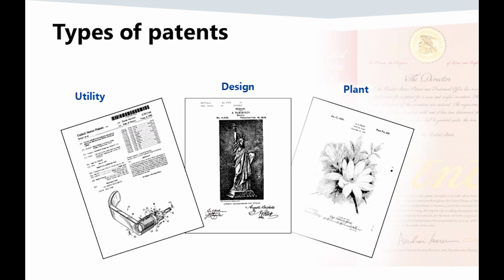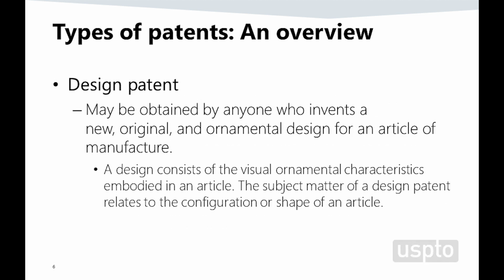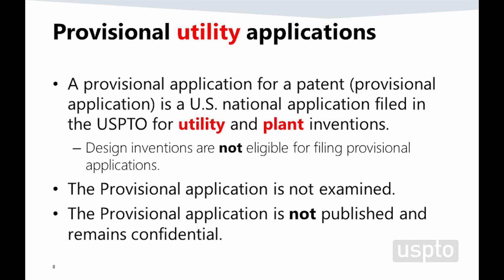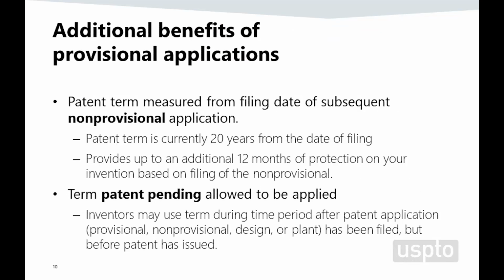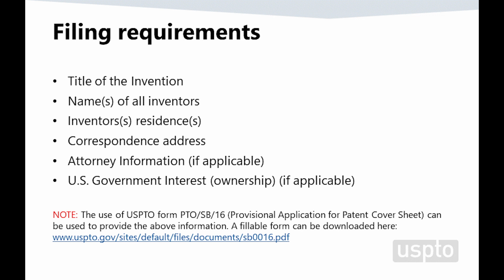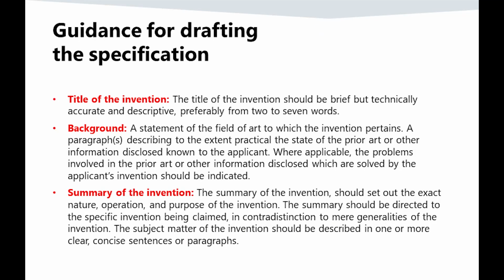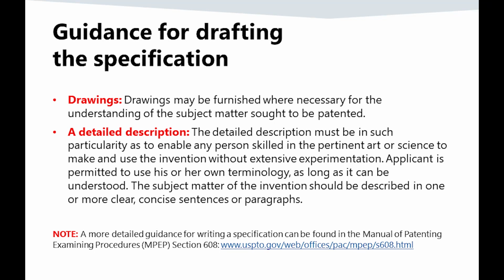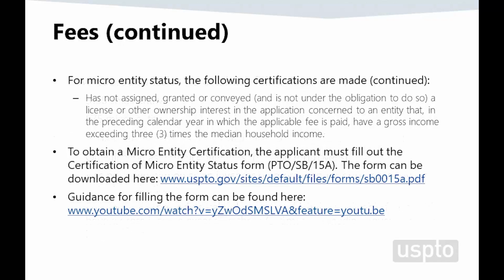Basics of Filing a Provisional Application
An basic introduction to a Provisional Application including the parts of a provisional application, filing requirements, forms, and fees.